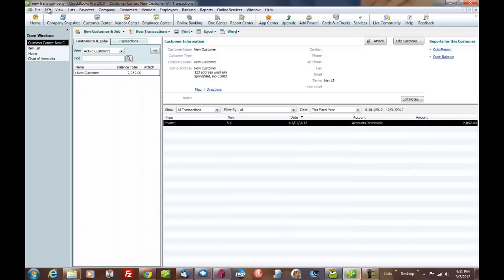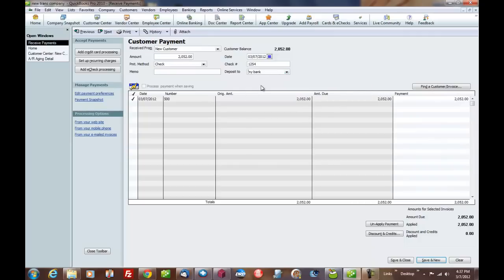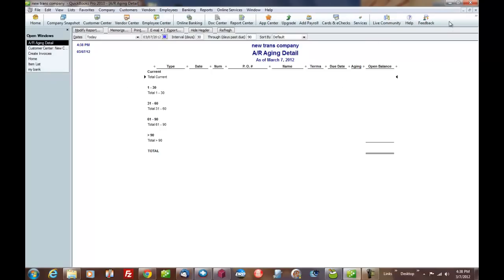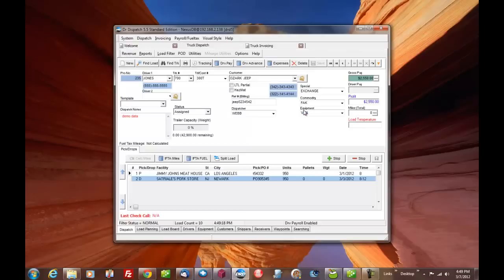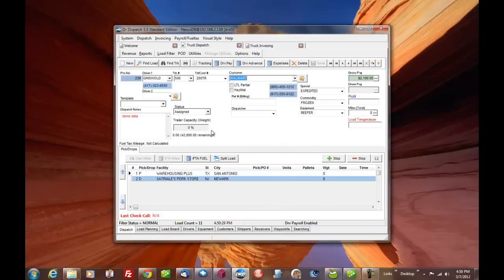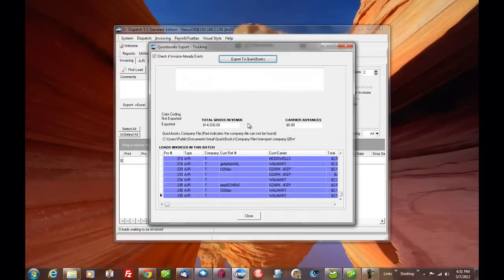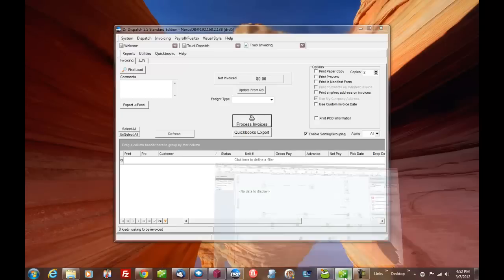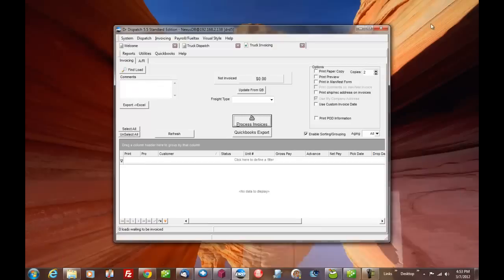QuickBooks Basics for transportation companies part 2 of 2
free video for all transportation companies. brokers, agents, 3PL, trucking companies.
Basic use of QuickBooks including customer entry, invoicing, collect payment, A-R reports and management